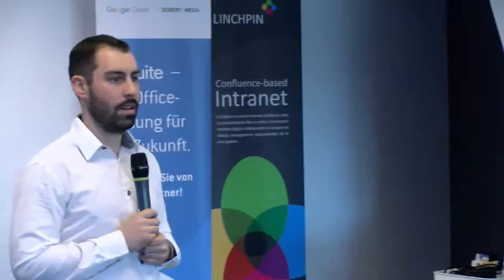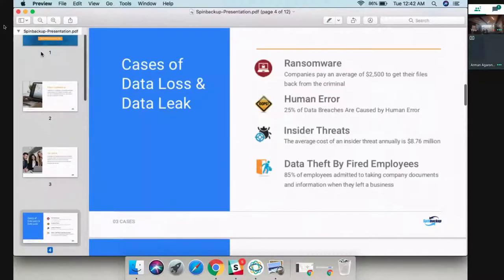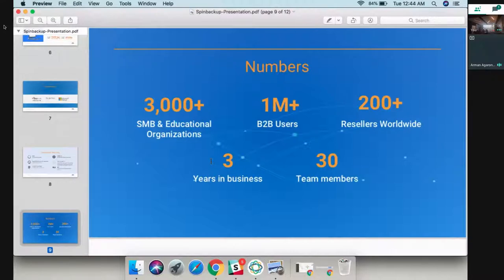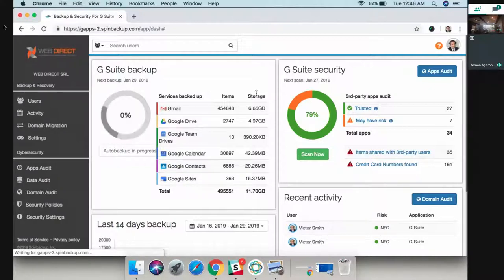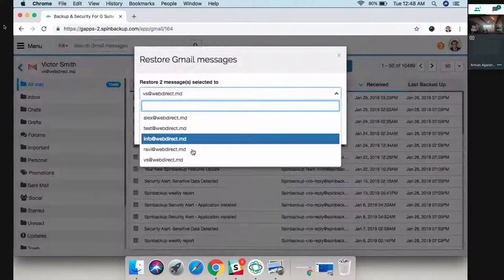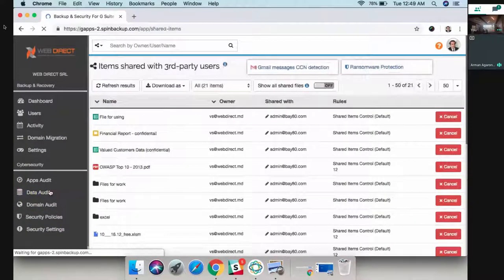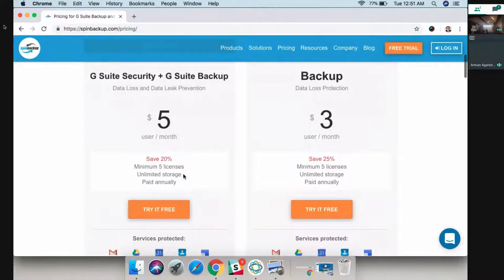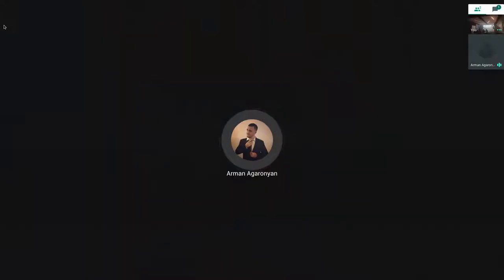Cloud Data Protection for Google Workspace & Microsoft 365 - backups & security with Spinbackup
Arman Agaronyan presents a solution to protect your cloud data for Google Workspace (formerly known as G Suite) & Microsoft Office 365 with Spinbackup.
Arman shows some cases of data loss and data leaks and how the Spinbackup parts data loss protection and data leak prevention resolve the problems.